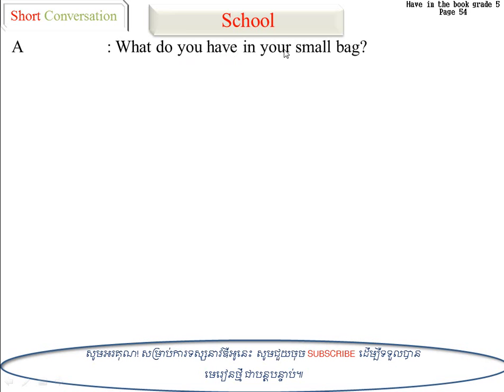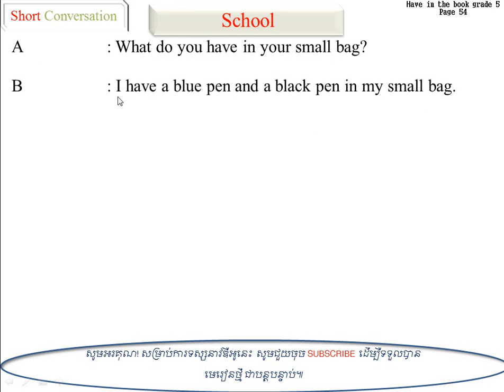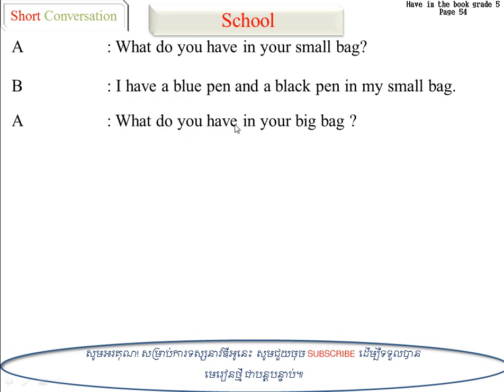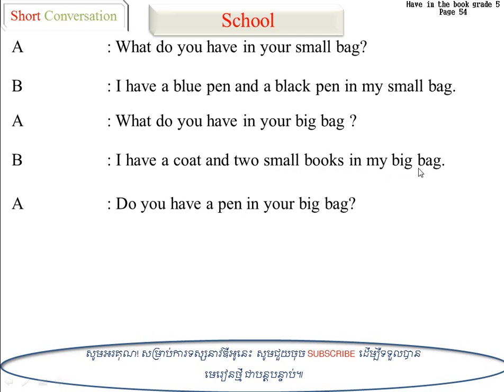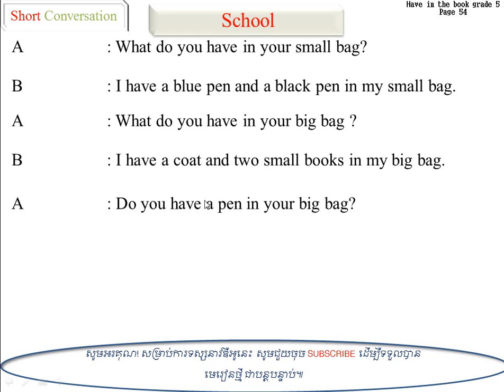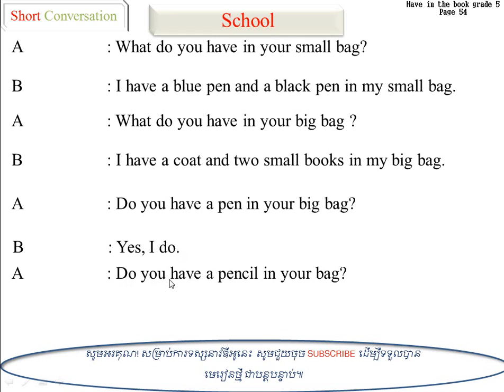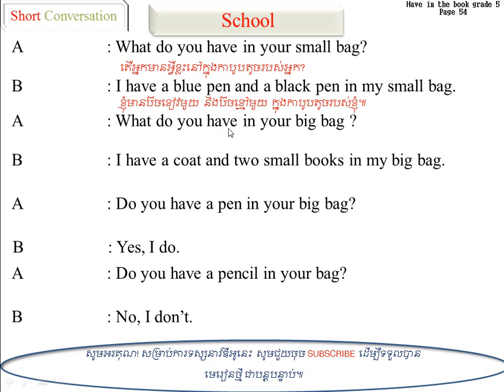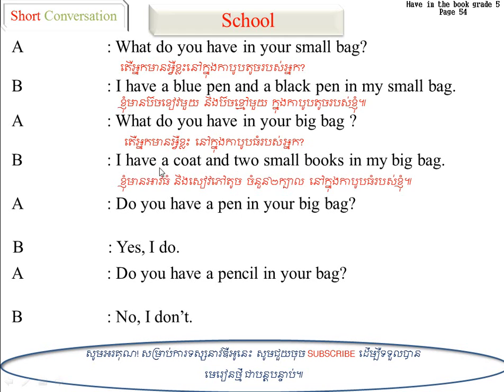សិក្សាសន្ទនាខ្លី!! Study English ​Short Conversation PART 11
អ្វីៗទាំងអស់ដែលខ្ញុំបានផុសទុកនៅក្នុង YouTube Channel Smile kh ជាសម្បតិ្តរបស់មនុស្សគ្រប់រូប សម្រាប់មើលនិងប្រើជាប្រយោជន៍សាធារណះដោយមិនគិតរកនិងយកកម្រៃព្រមទាំងអាចឲ្យយើងខ្ញុំបានជួយប្រទេសជាតិ បានមួយភាគតូចផងដែរ៕
Everything I ever post in the YouTube Channel Smile kh is the property of everyone to watch and use for the public interest without charge and pay, and also to help us a small percentage of the nation.